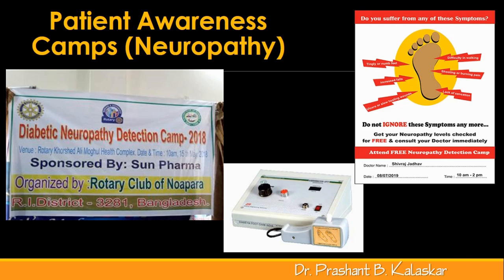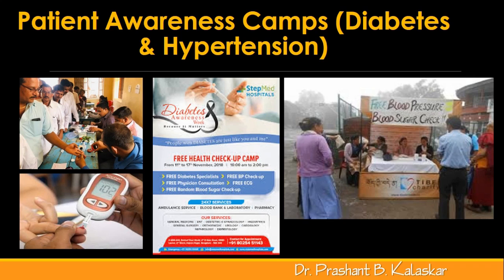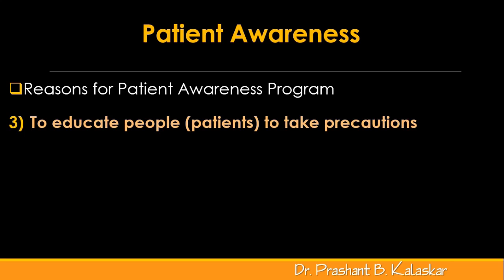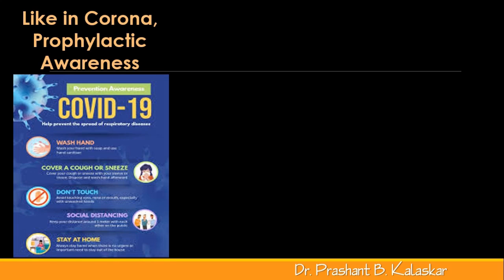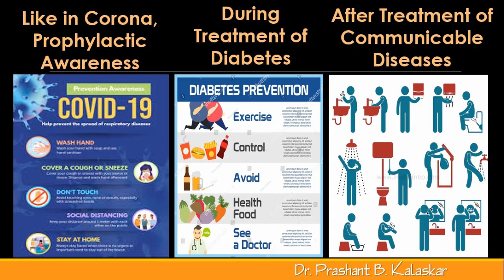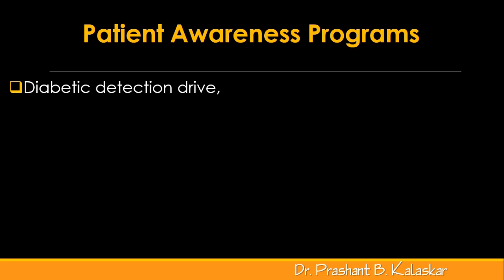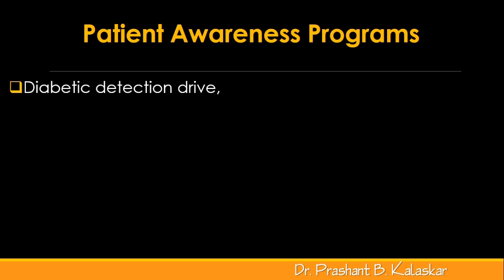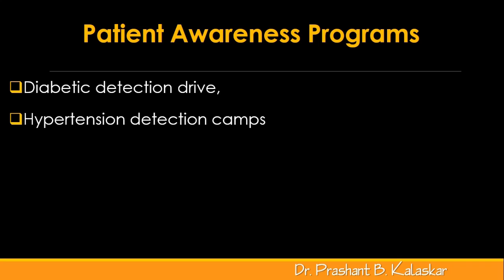Patient Awareness Programs Organized by Pharmaceutical Companies